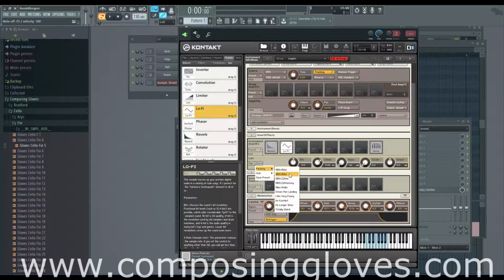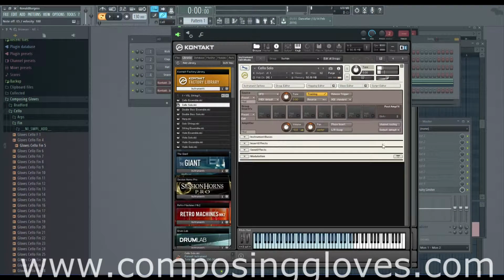Kontakt From The Ground Up 43 - Lo-Fi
This allows you to make your sound "technically" worse. =)